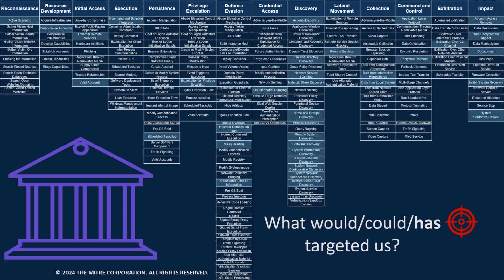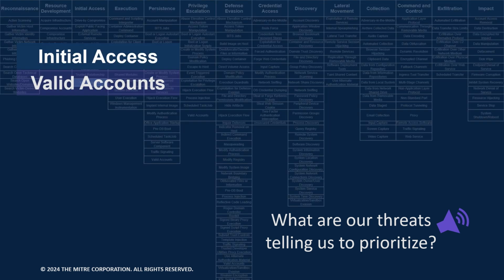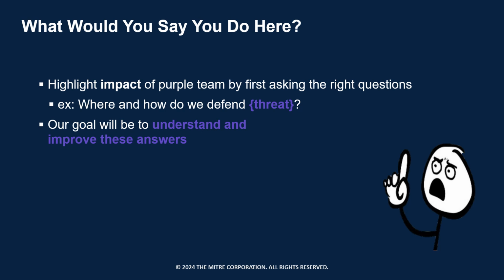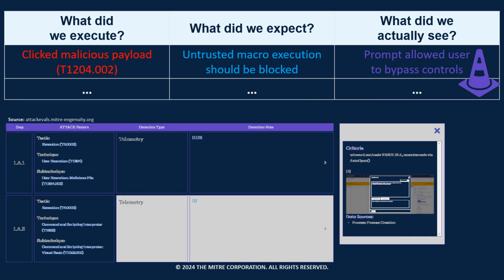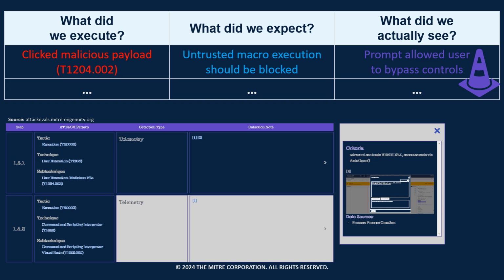Planning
These videos will teach you a methodology and recommended practices for planning, executing, and following up on iterative and collaborative purple teaming exercises. You will learn how to identify and coordinate with key stakeholders, prioritize ATT&CK Techniques to purple team, and craft a well-defined scope for the exercise. These videos will also teach you how to prepare the environment and the participants, guide the exercise, document findings, and take action to improve your defenses.

Table of Contents:
Video 1: Introduction to Purple Teaming
Video 2: Planning
Video 3: Execution
Video 4: Follow-Up
Video 5: Example